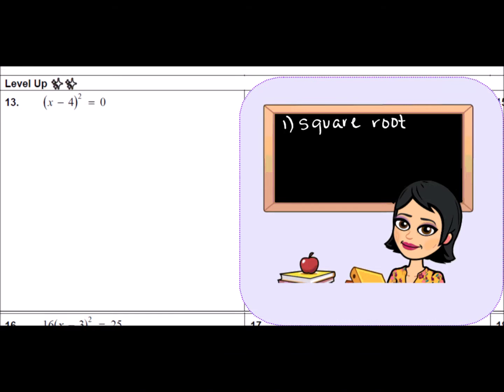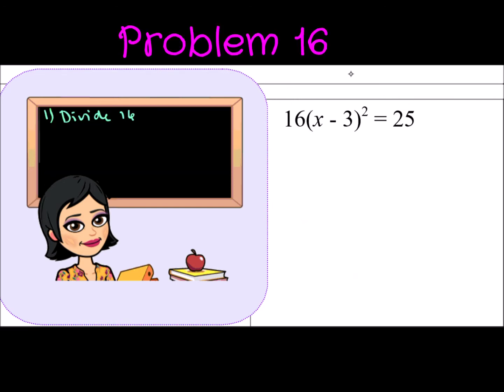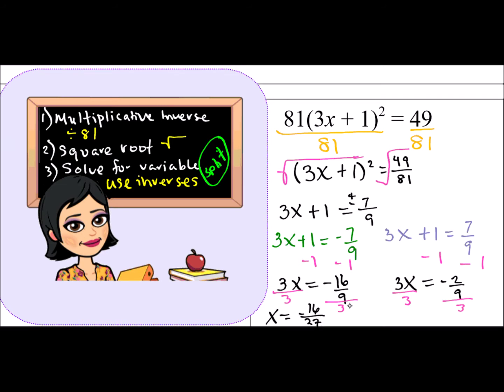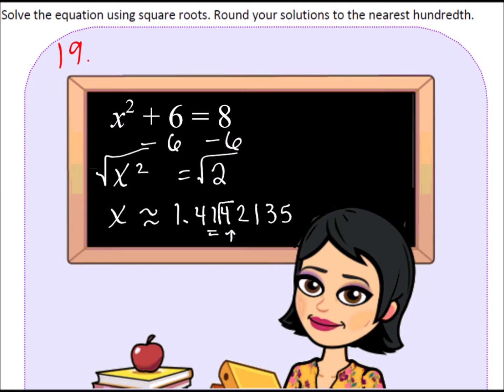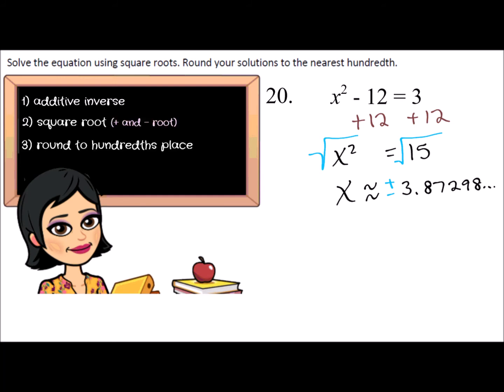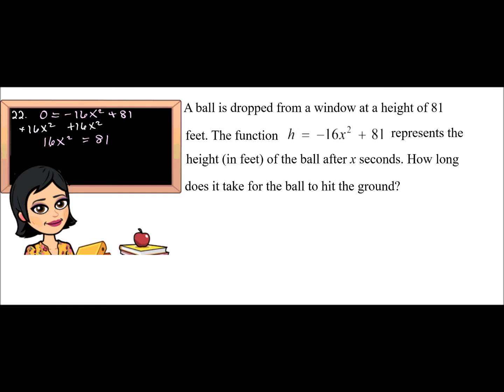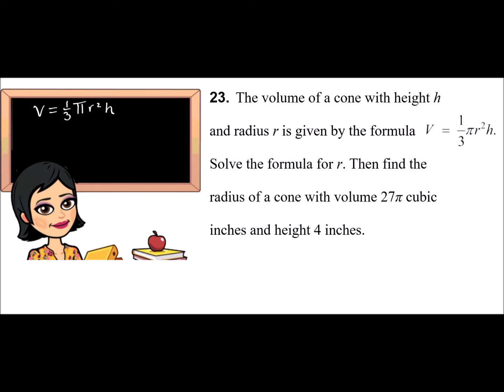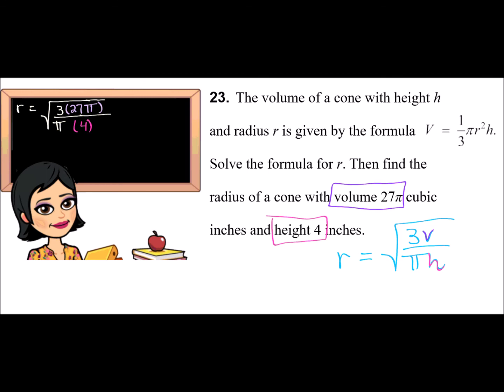9 3 Video Lesson Part 2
Second part of solving quadratic equations algebraically by using inverses.